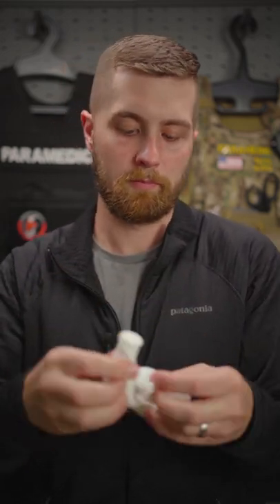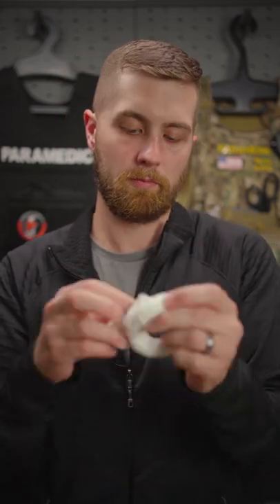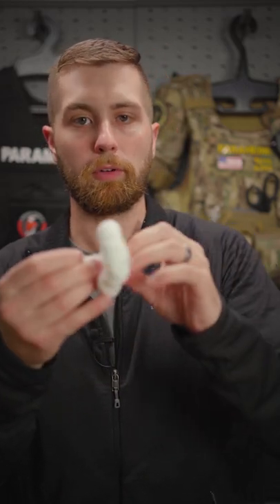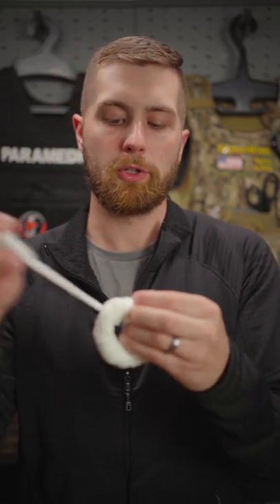How To Make a Gauze Donut for Impaled Objects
A quick an easy way to make a ring of gauze that can be used to stabilize an impaled object.